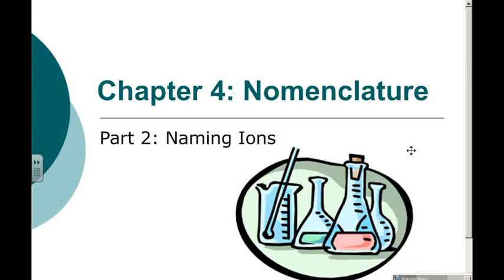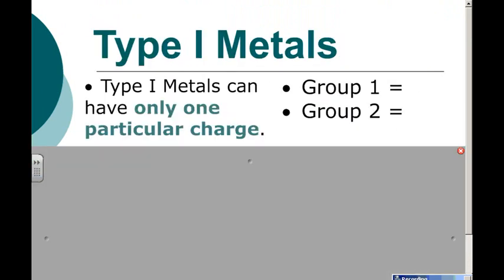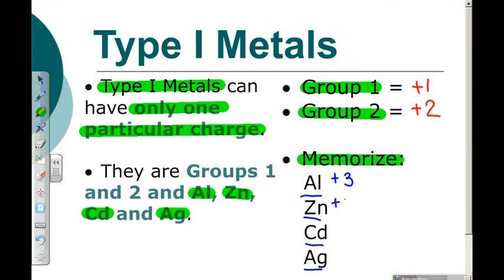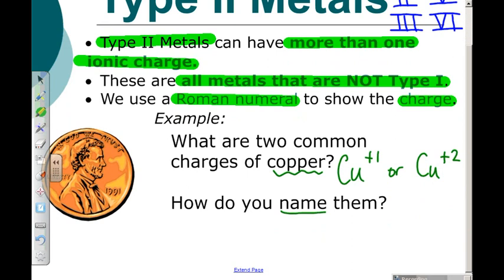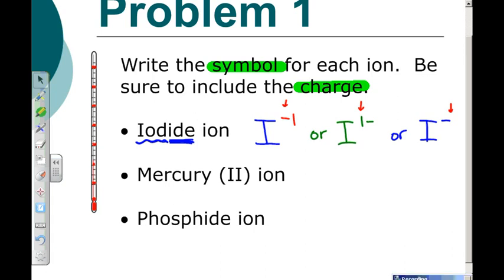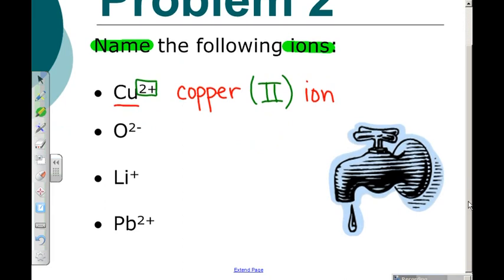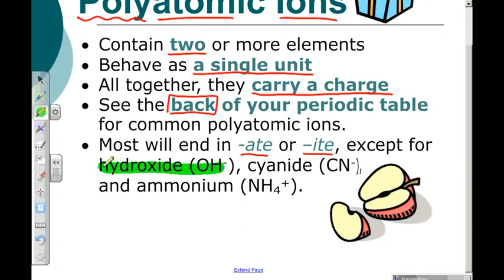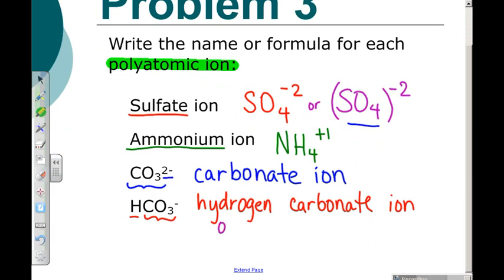Naming Part II